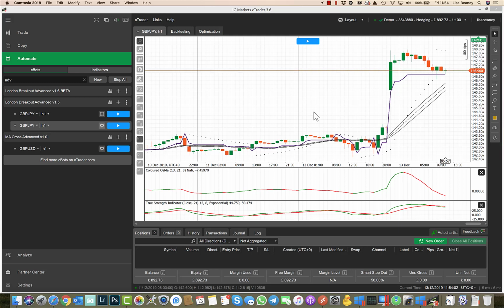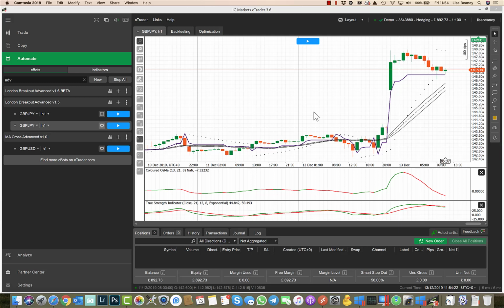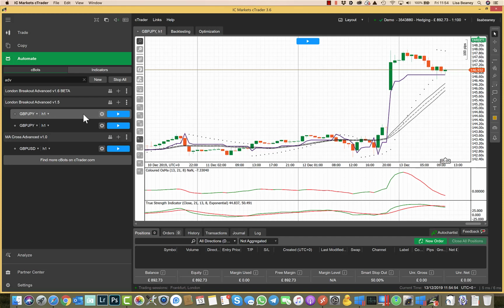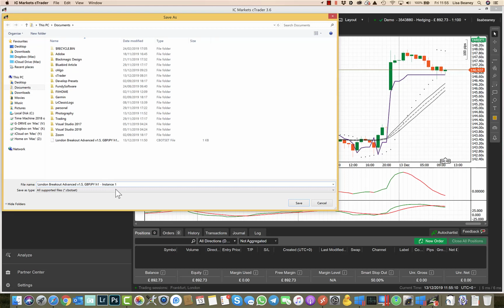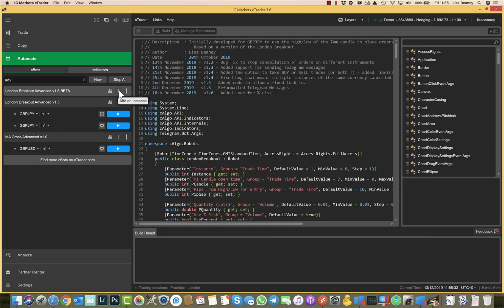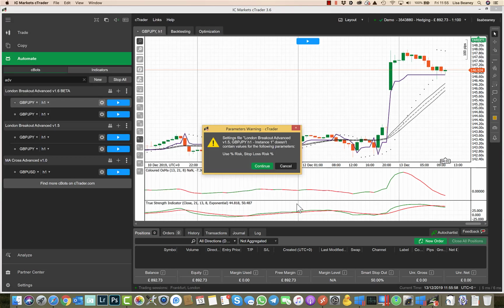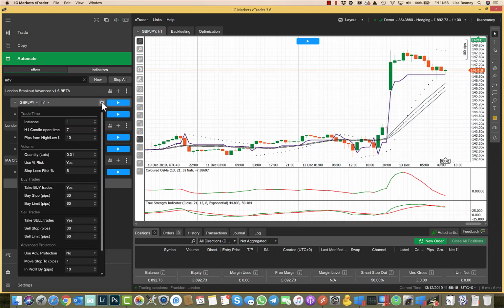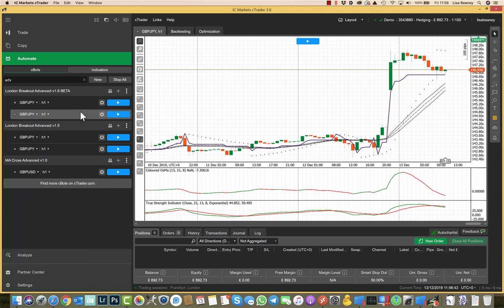Copy and Save cTrader parameters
How to save your cBOT parameters and copy them to a new instance of a cBOT on cTrader.